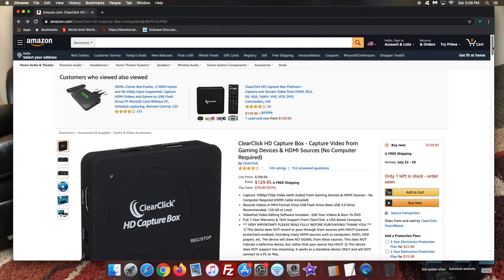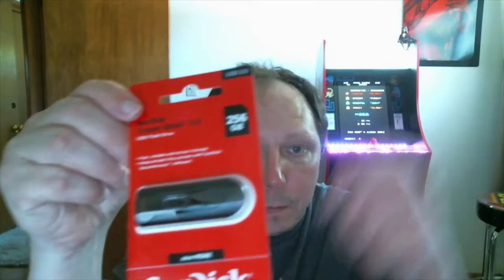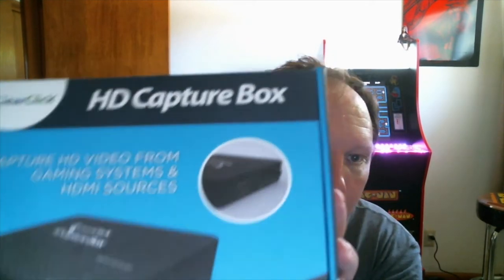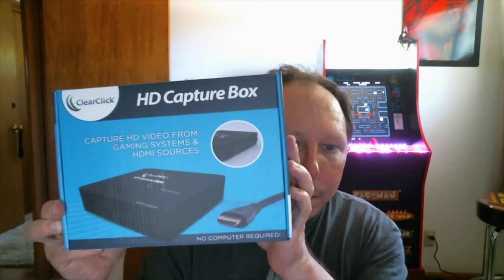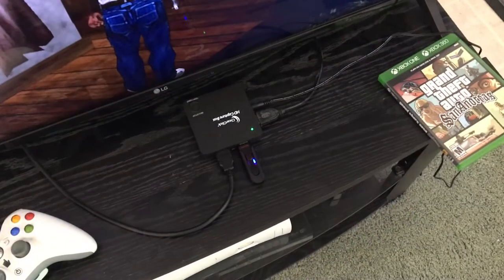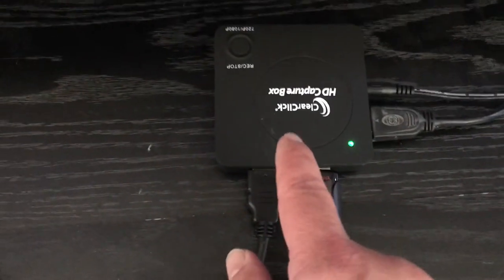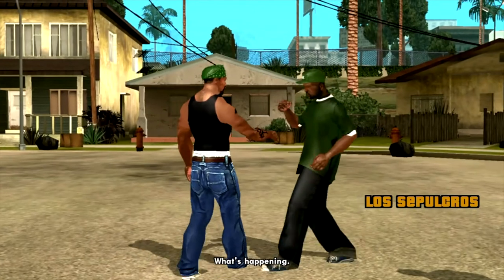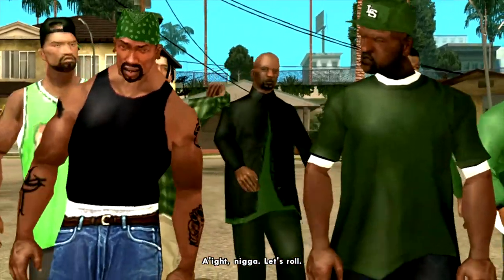Unboxing ClearClick HD Capture Box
ClearClick HD Capture Box is an inexpensive, alternative to purchasing a laptop computer and capture card. It downloads files onto the USB drive, and you can then upload the files for processing on your desktop computer.